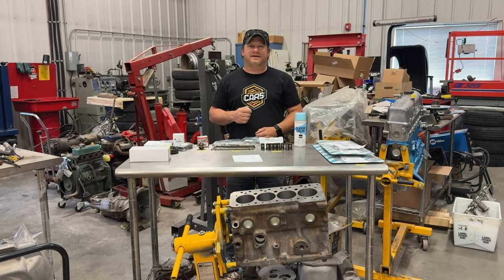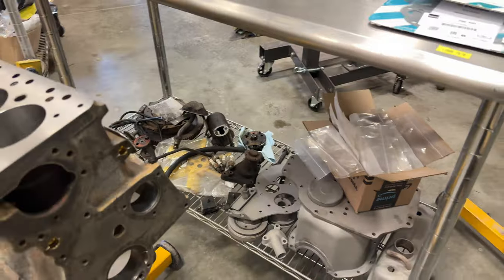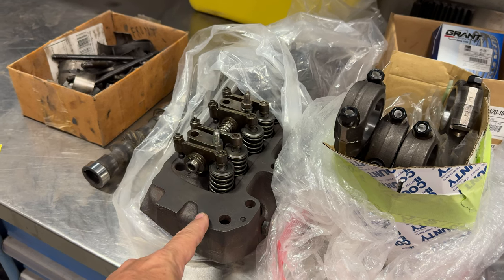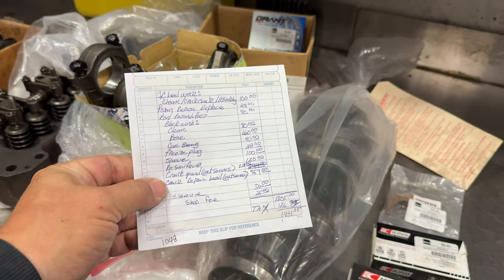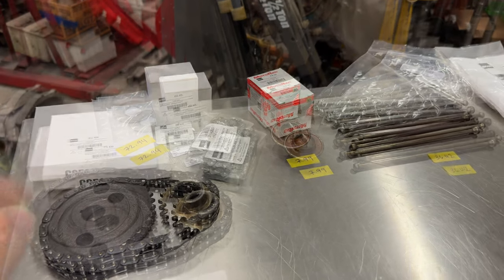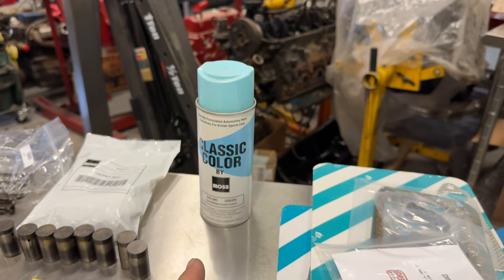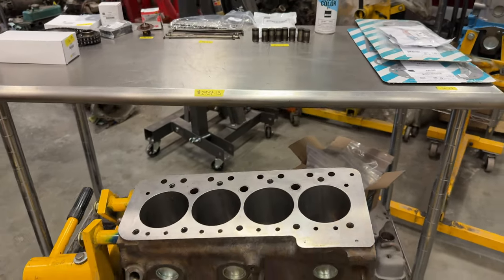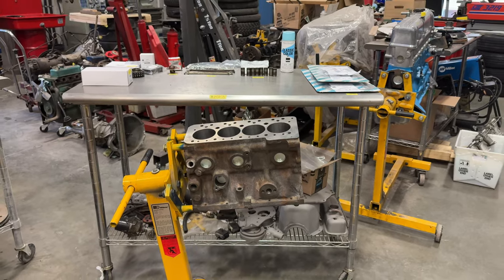Cost of Rebuilding the 1275 Engine for Barn Sprite 5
Today I add up the costs for the 1275cc A-Series engine that is going into Barn Sprite #5.